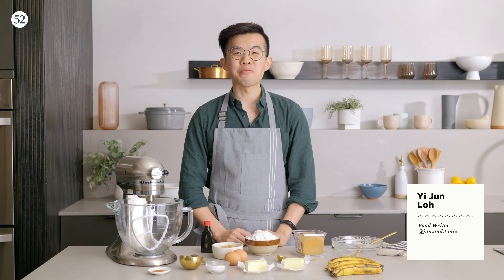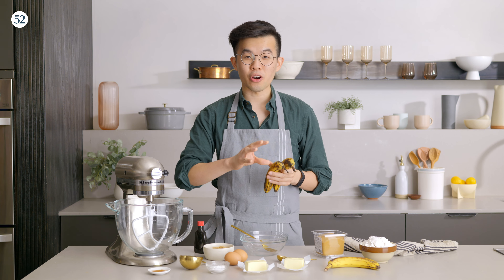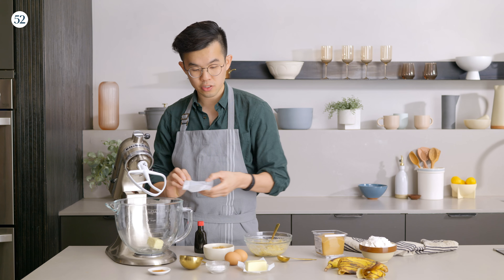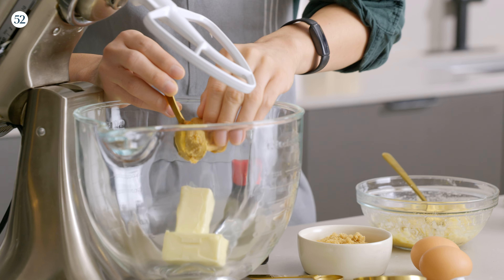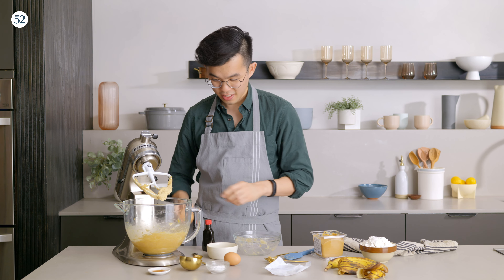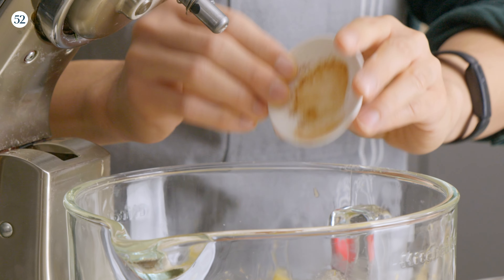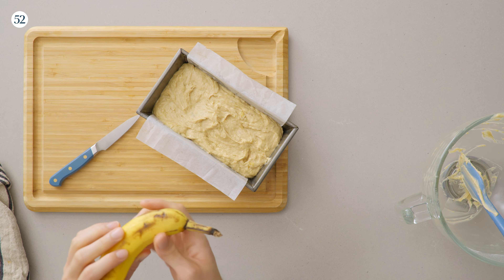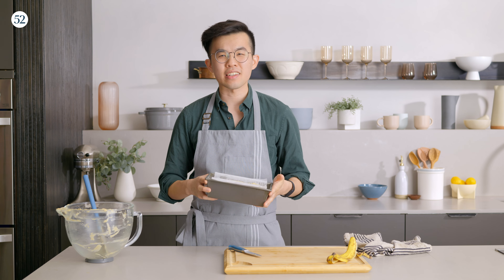Miso Banana Bread | In the Kitchen with Yi Jun Loh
We’re back in the kitchen with Yi Jun Loh, and today he’s making his Miso Banana Bread! Only on top of the usual kick of salt, miso lends a punchy dose of umami, too, imparting yet another layer of flavor to cakes and desserts. Miso in banana bread is no exception.

PREP TIME: 15 minutes
COOK TIME: 1 hour 15 minutes
MAKES: one 8.5’’ x 4.5’’ loaf

INGREDIENTS
3 to 4 (240g) overripe bananas, plus one more for garnish
1/2 cup unsalted butter, softened at room temperature
3 tablespoons shiro (sweet/white) miso
1/2 cup caster sugar
1/2 cup brown sugar
2 whole eggs
1 teaspoon vanilla extract
1 3/4 cups all-purpose flour
1 tablespoon baking powder
1/2 teaspoon cinnamon